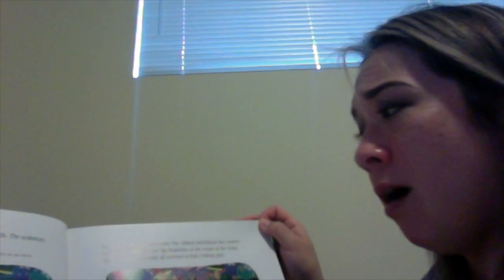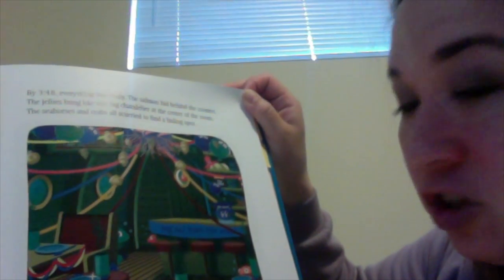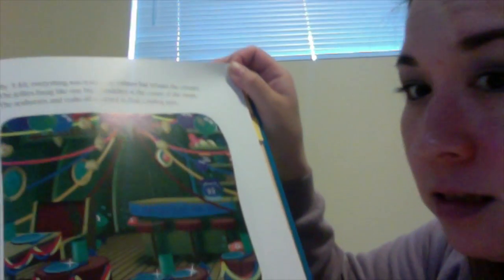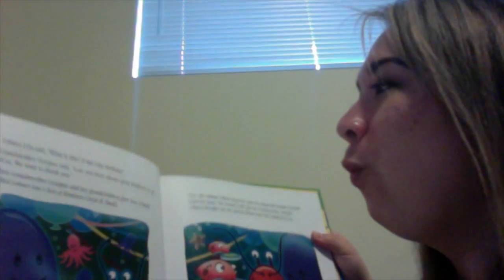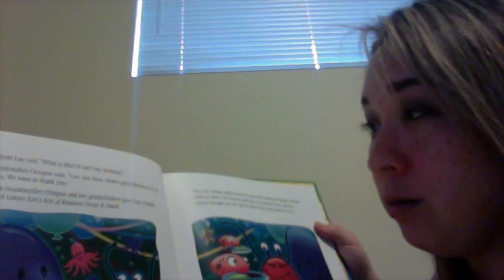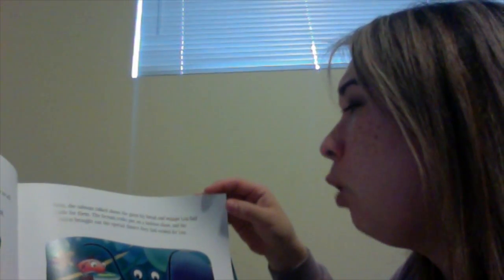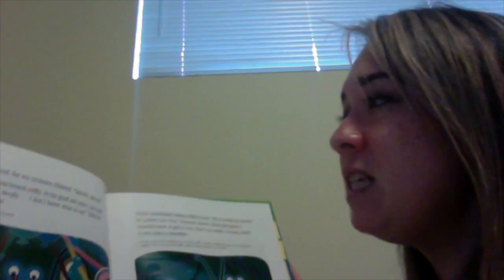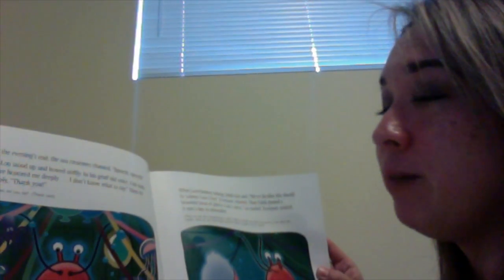The Lobster Cafe Ch 2